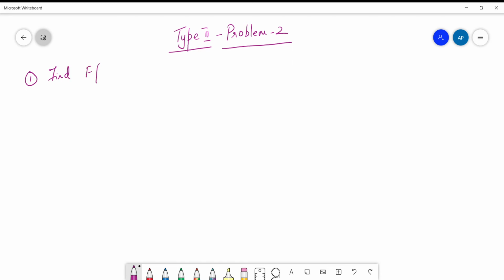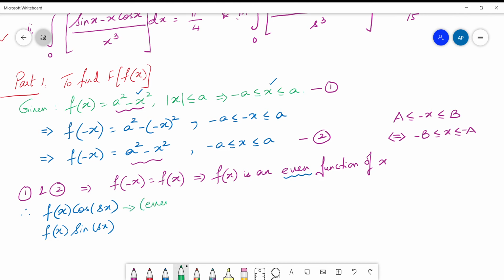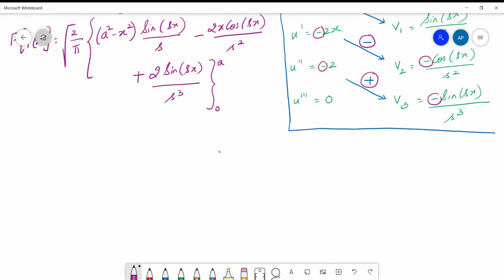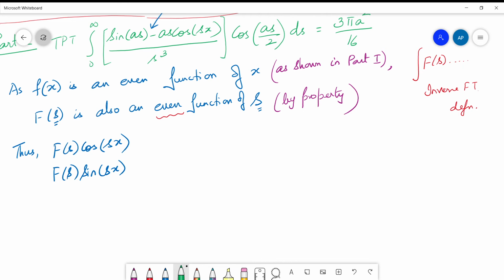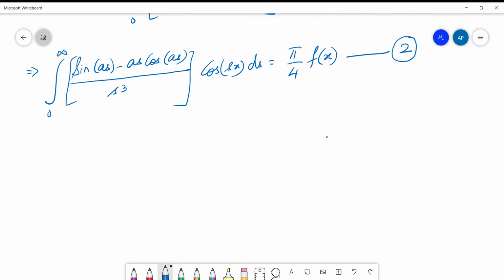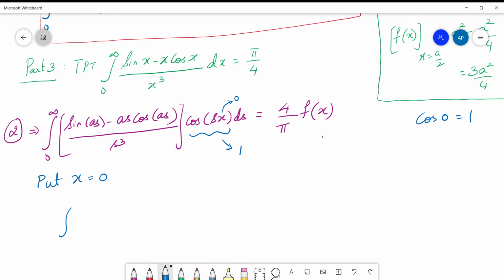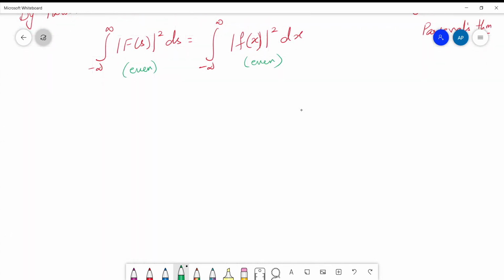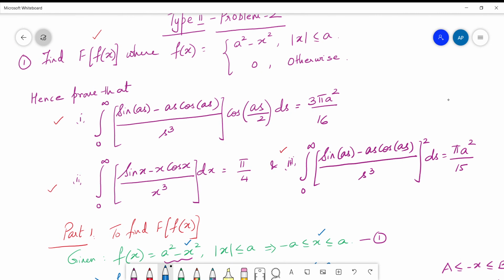Type 2 - Problem 2 - Application of Inversion formula and Parseval's theorem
A problem to show the application of Inversion Fourier Transform and Parseval's theorem is solved elaborately showing step by step calculations.